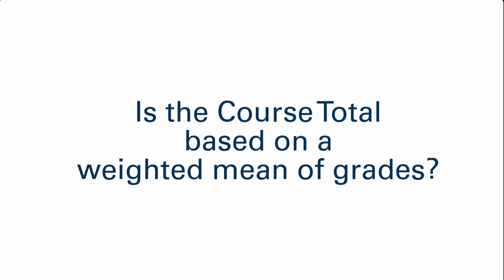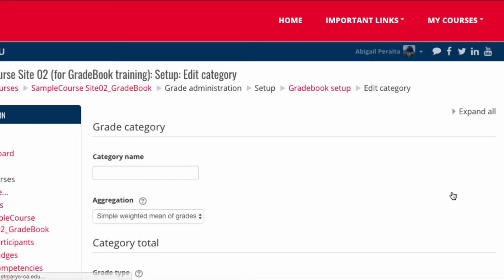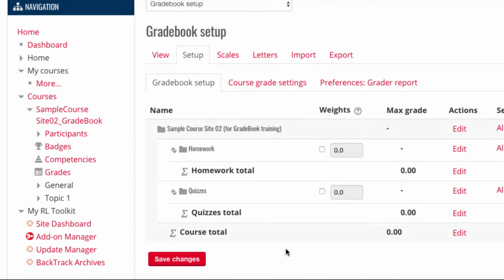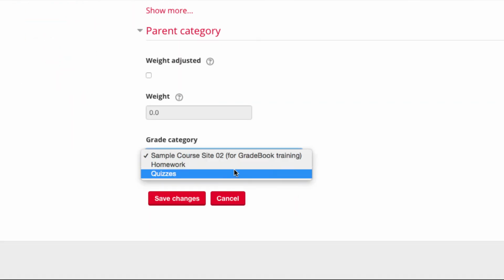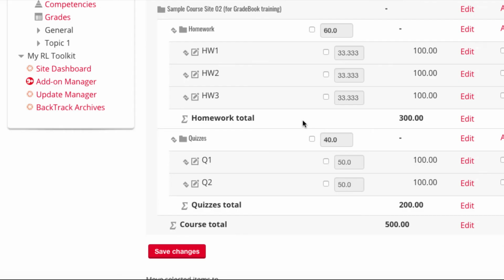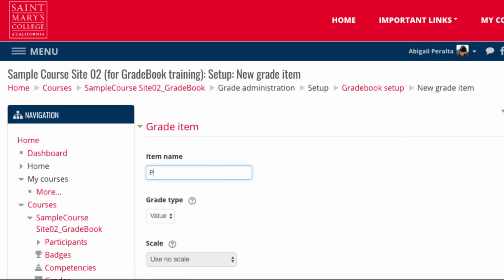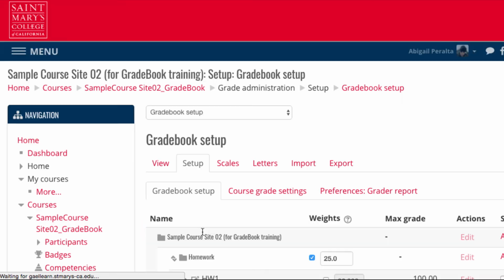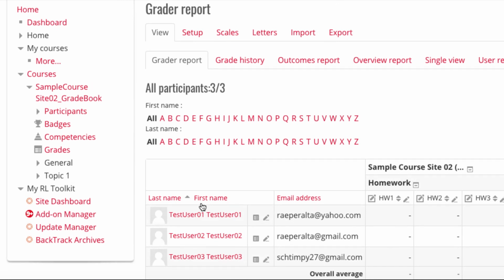Moodle 3.2 - How to Setup a Weighted GradeBook